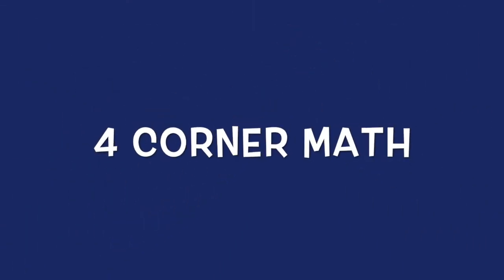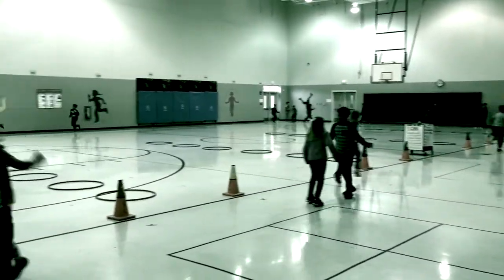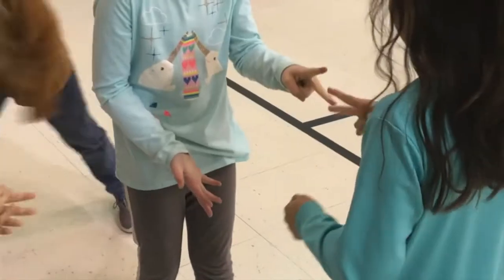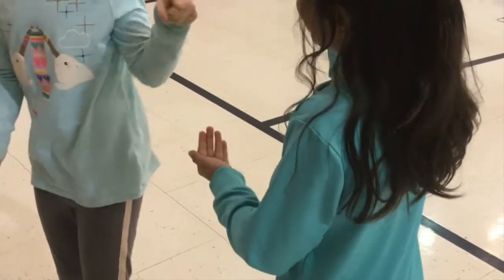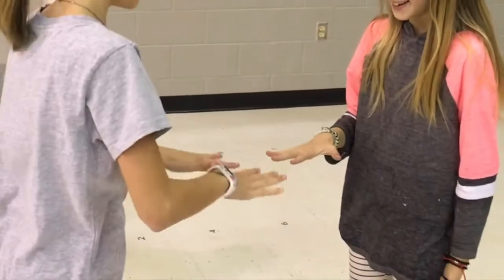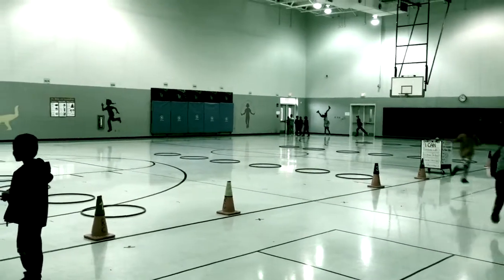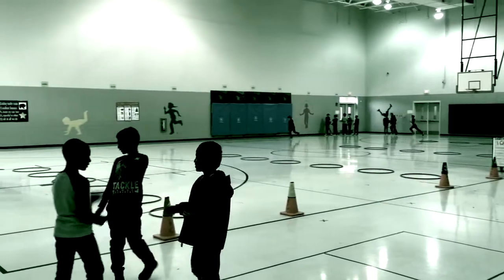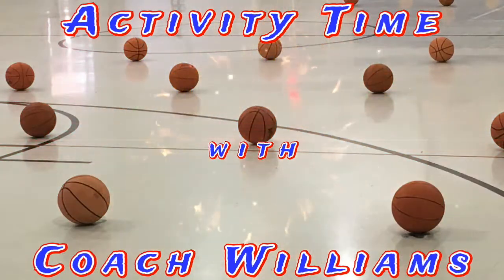Activity Time with Coach Williams (4 Corner Math)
Warm-up for 1st-5th grade Warmup Movement &
This warm-up gets my students moving immediately.  Also, it allows time for me to talk with students and to take attendance.